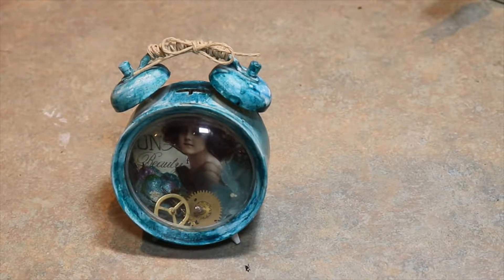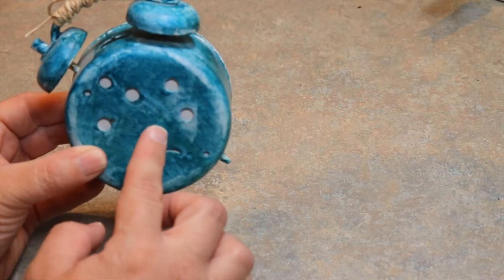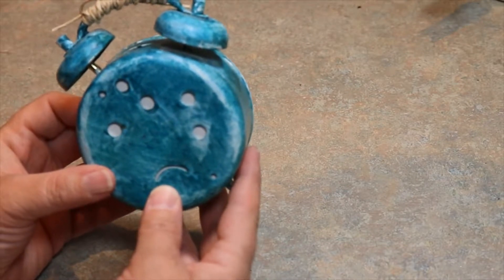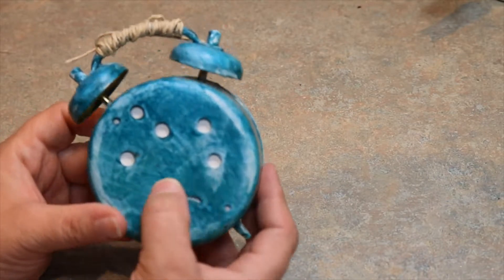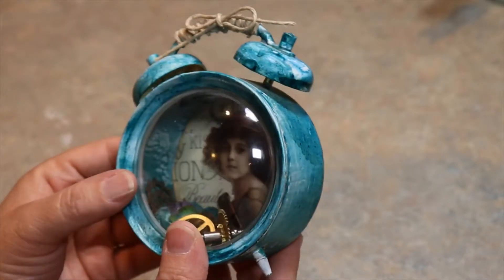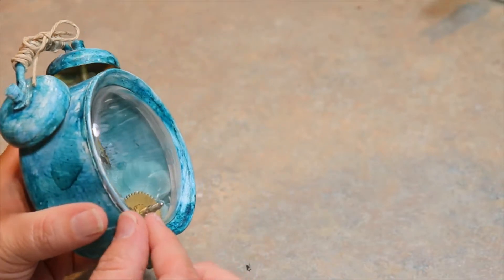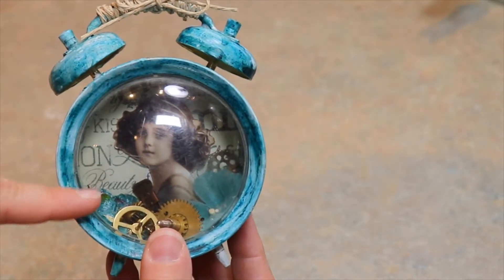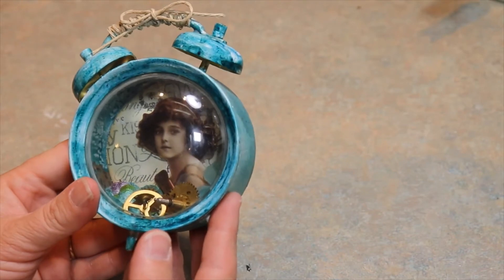Altered Clock Shadow Box Mixed Media Scrapbook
Found a not so fabulous vintage clock and turned it into a mini photo frame/shadow box.